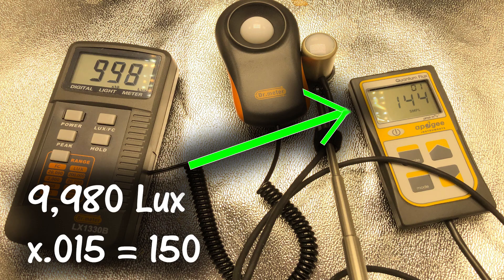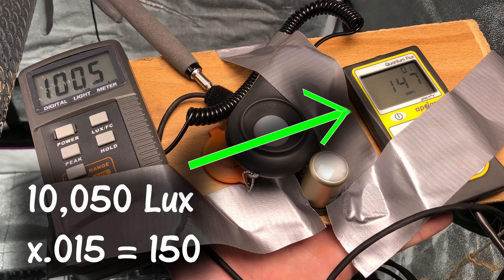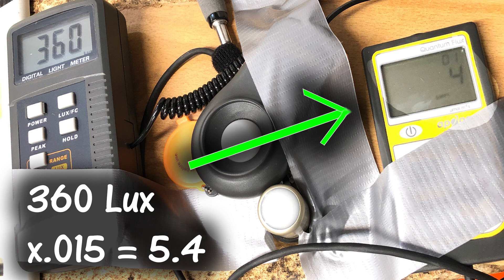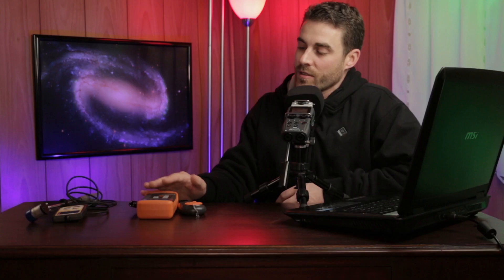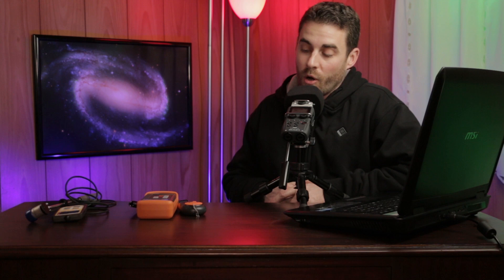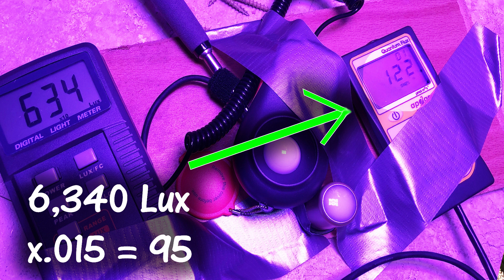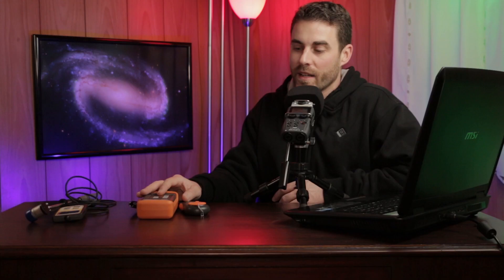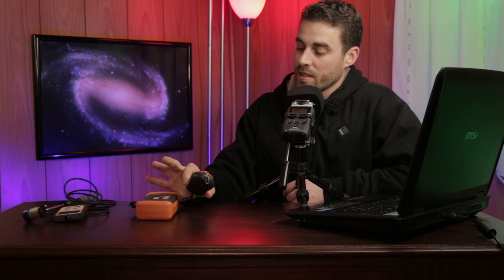Calculate PAR With A Cheap LUX Meter Easily | LUX vs PAR Meter Part 2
Thanks to andrewbee82 for inspiring this video. I had never tried this before because I have jumped right into using PAR meters due to the dependability and accuracy I needed to make my tests for my channel, valid.

This is surprisingly accurate and dependable enough for white light sources and once you dial in your lux number you won't even need to use the multiplication factor. You will get know the lux number on the meter.

I cannot speak for other lux meters as the multiplication factor could be a little off if other brands measure lux slightly differently.

Apogee MQ500
Dr. Meter LUX Meter
Cheaper LUX meter

You can can also use your smart phone with an app, but that won't be as reliable.